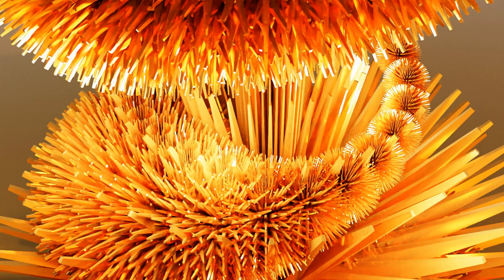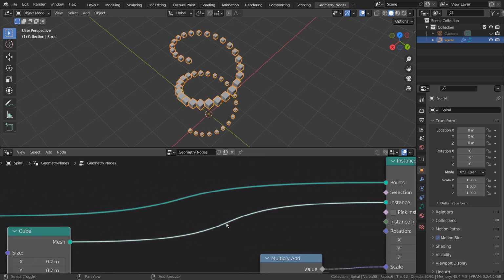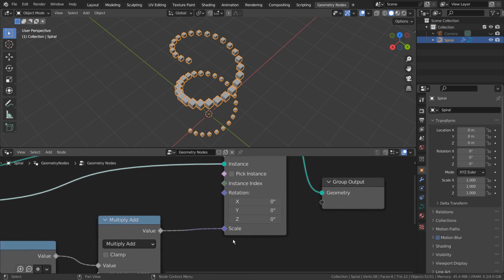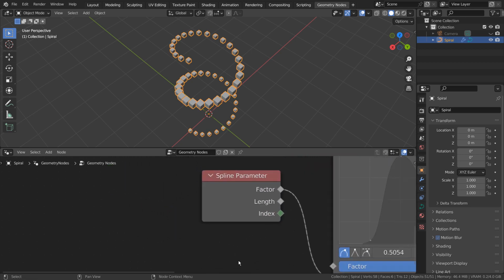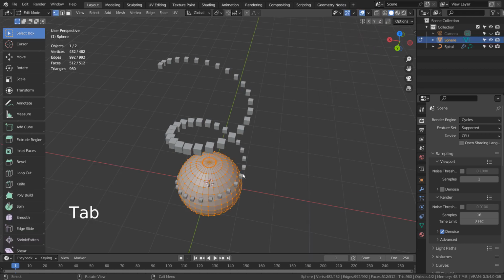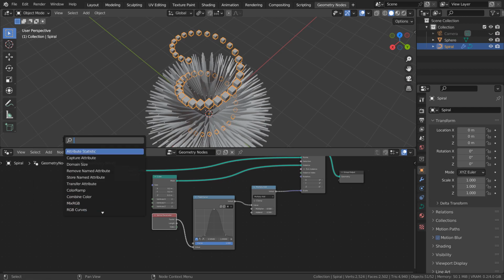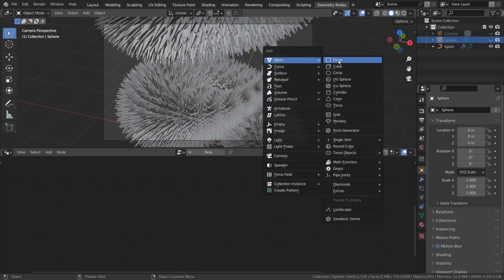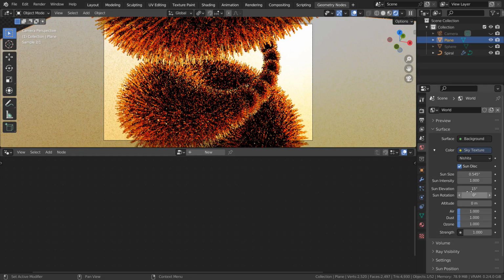Blender Geometry Nodes - Customized scaling along a curve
0:00 Intro
0:21 Full nodes
0:36 What each node does
1:42 Float curve node
2:41 Spiked sphere
4:53 Sky texture